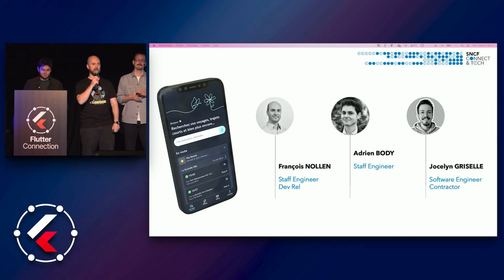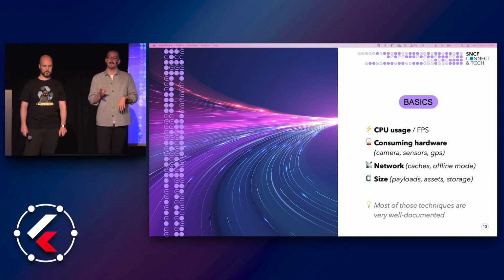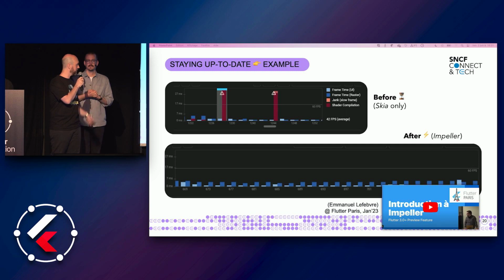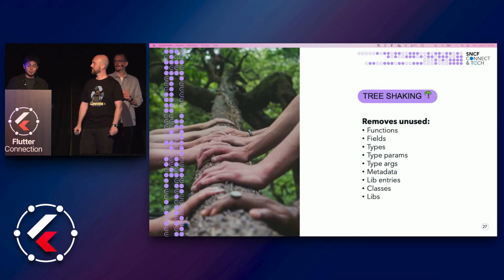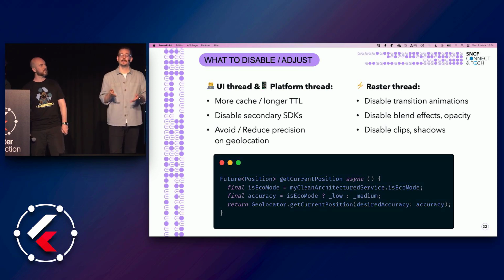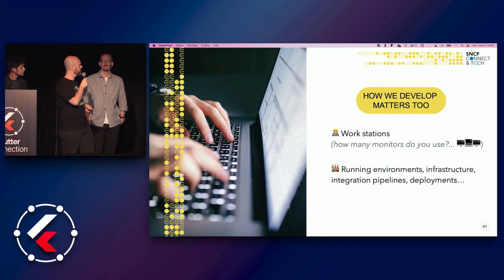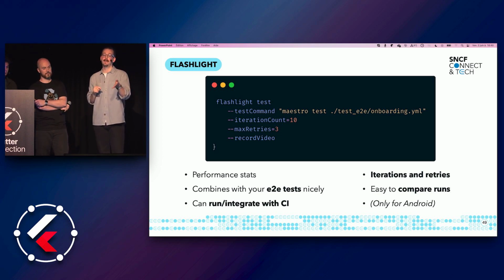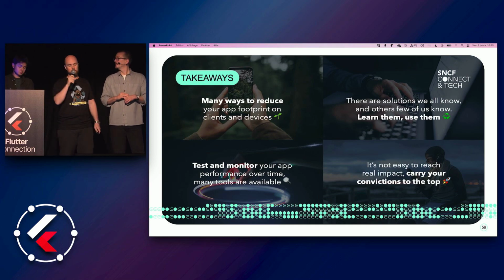Mind Your App Footprint! 🐾⚡🌱 by François Nollen, Jocelyn Griselle & Adrien Body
Your app footprint is important. , Size, network and battery usage matter. Particularly when used by millions of people.
Hopefully, there are many ways to optimize your Flutter mobile app:
• Reducing bundle sizes with , Android App Bundle, , , Tree Shaking, , , Deferred Components, , , Android Dynamic Features, ...
• Moving out logic, libs and SDKs from your frontend
• Network caching, optimizing payloads and assets
• Disabling animations and optional features
• Using the right thread strategy
• Dark mode
• And more!
In this talk, you will learn various techniques to reduce your app footprint 🌱, save old devices ⚡️ and make users happier at the end of the day 😊.